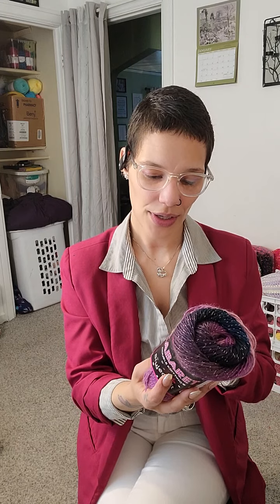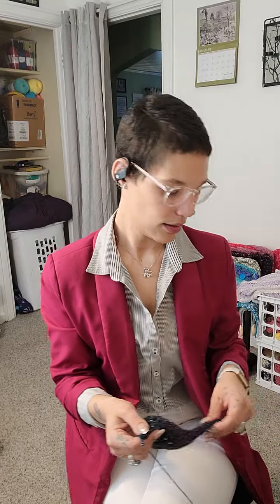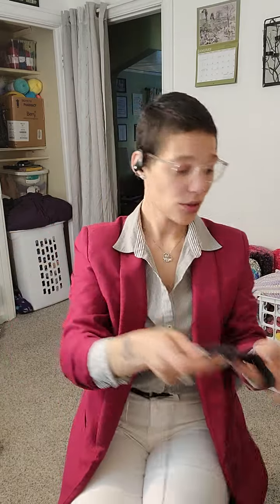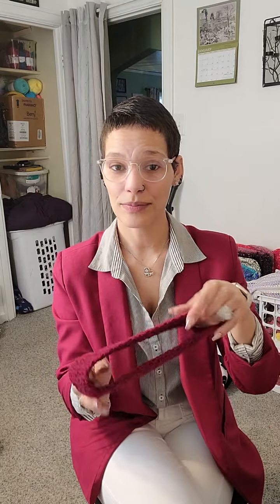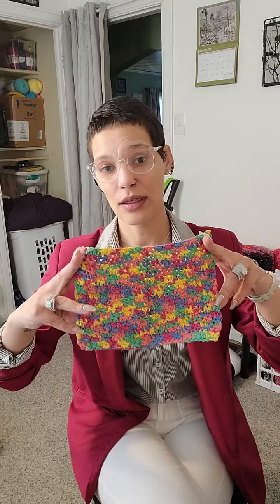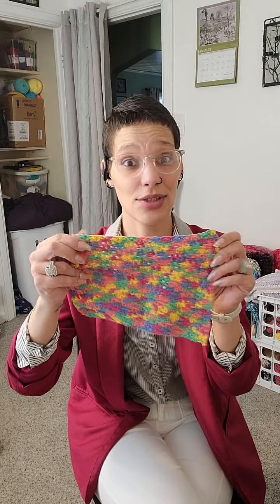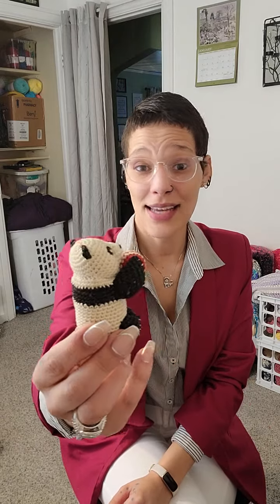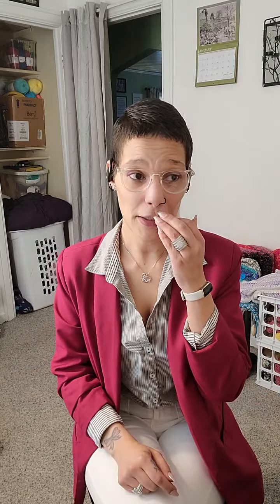Quick video, Happy Valentines Day!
talking about 2 FOs ,a great find, and my WIP.

please stay positive, spread love, pour into others what you want poured into yourself.

thanks again to all the new subbies, welcome to the family.. seriously we (kiddos and myself) appreciate the support.